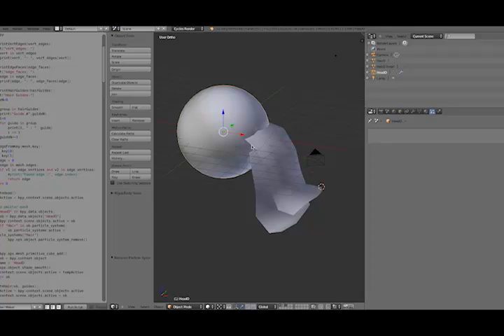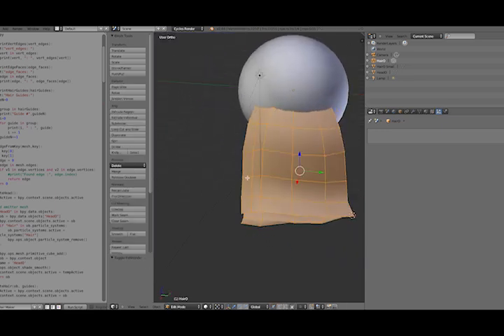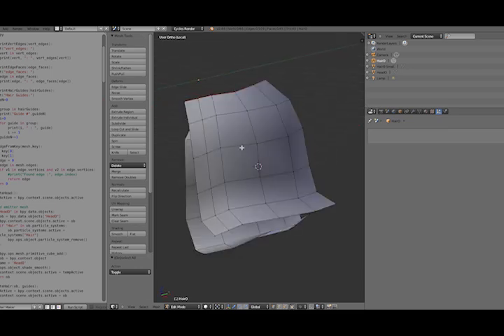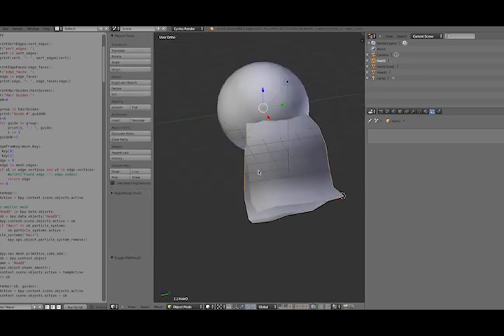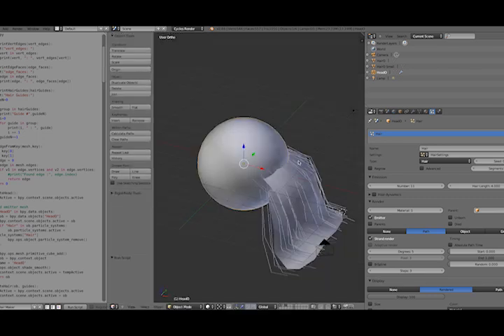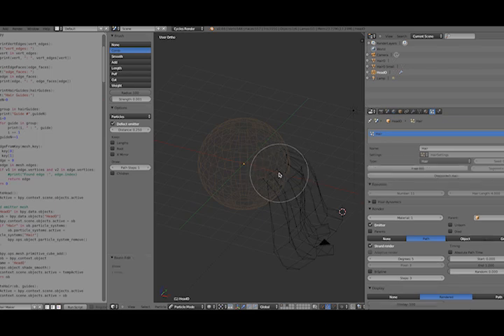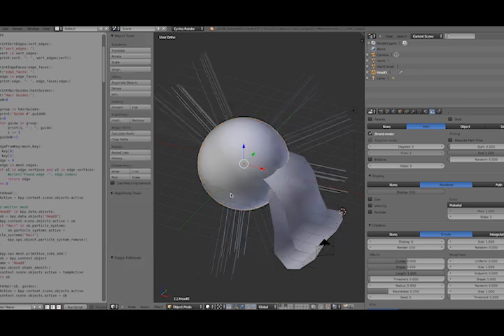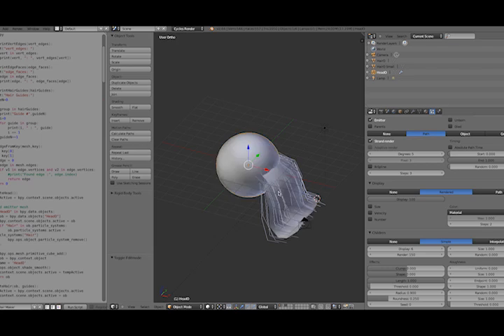hairMaker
Making hair guides from a mesh.